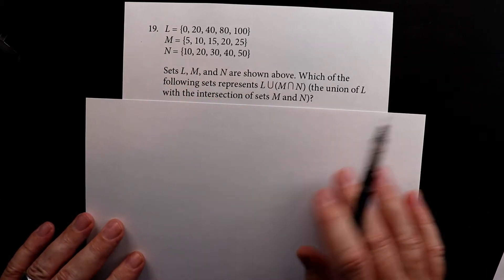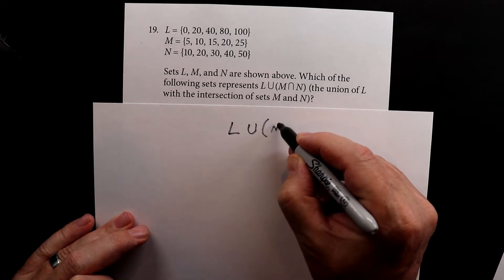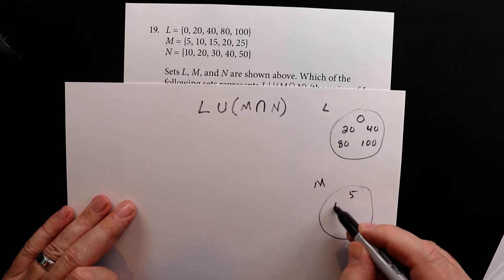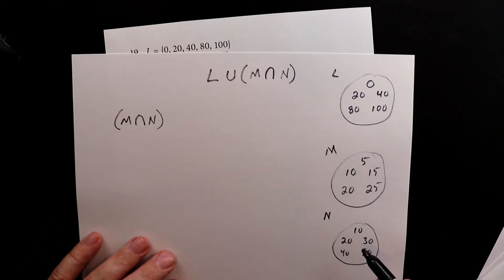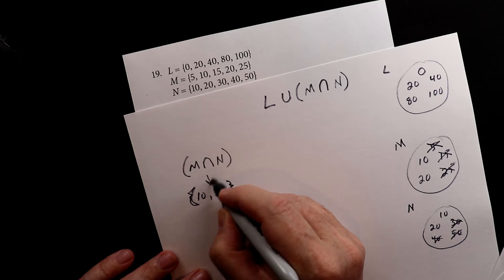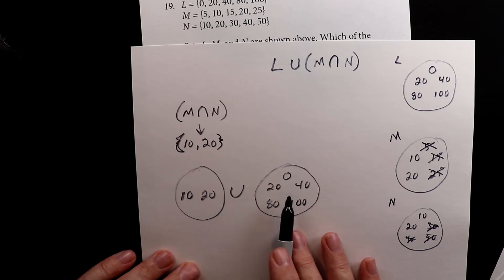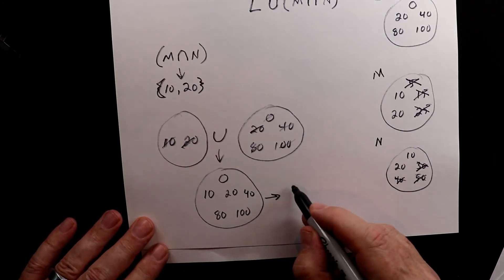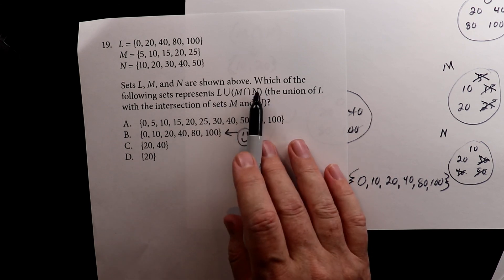Math Accuplacer - Test 2 Problem 19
L = {0, 20, 40, 80, 100}
M = {5, 10, 15, 20, 25}
N = {10, 20, 30, 40, 50}

Sets L, M, and N are shown above.  Which of the following sets represents L UNION (M INTERSECTION N)  (the union of L with the intersection of sets M and N)?

EXTRA REVIEW
Khan Academy Keyword Search - "Intersection & Union of Sets"

Text Book - Not Included - Use Khan Academy